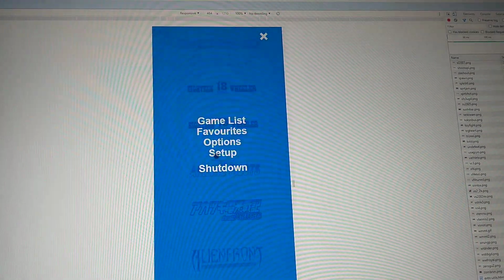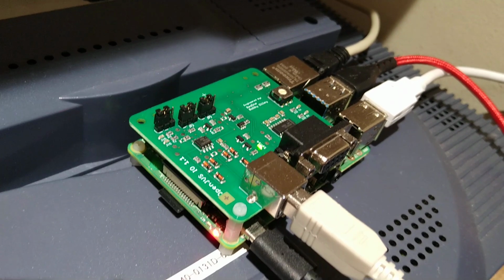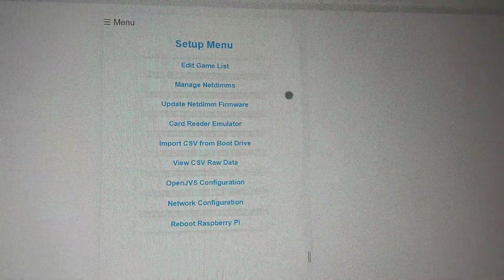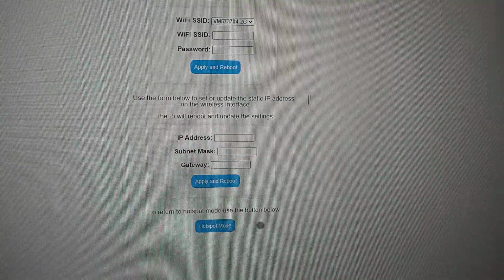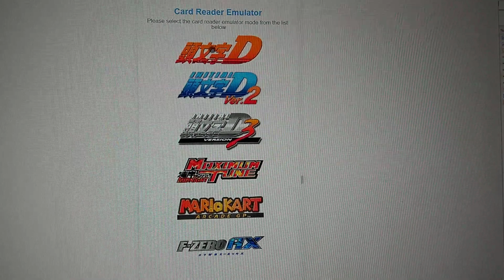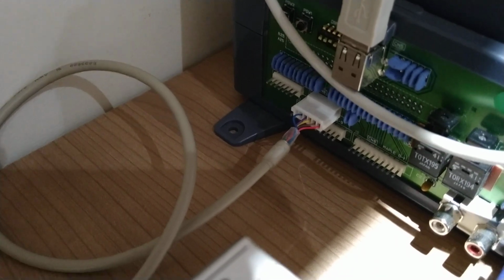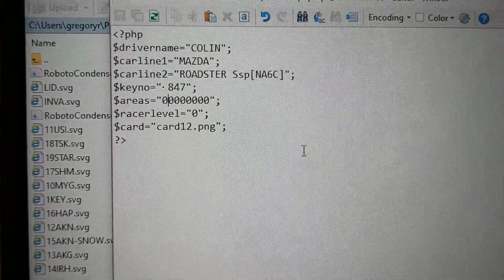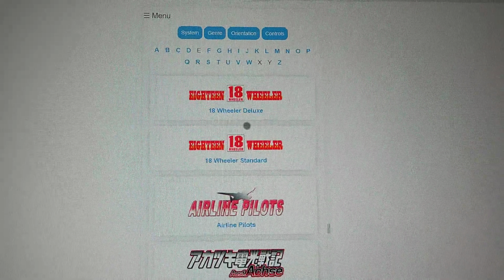WiPi Update September 2021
Latest update on development of my WiPi netbooter image for Raspberry Pi 3B/3B+/4B, includes the progress made on the new card reader emulator interface.